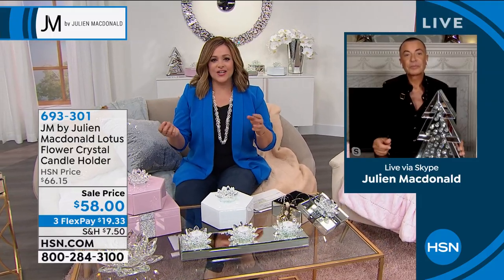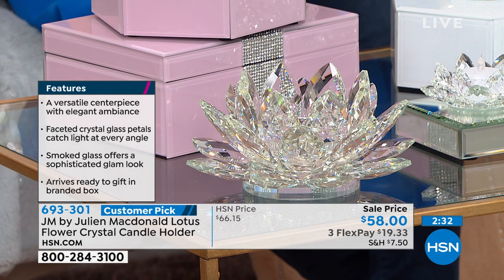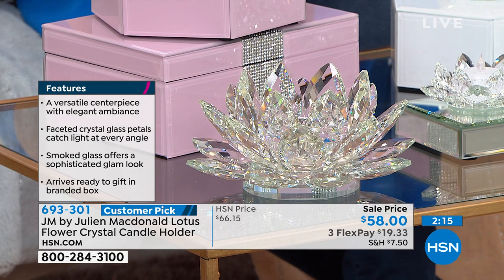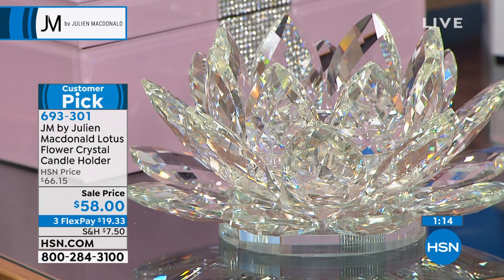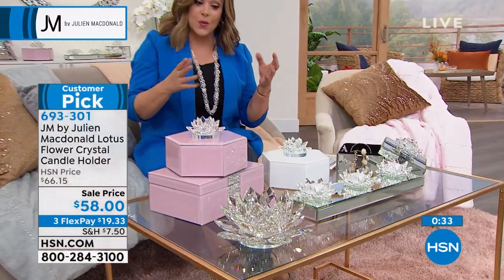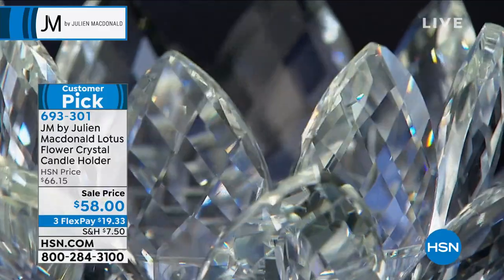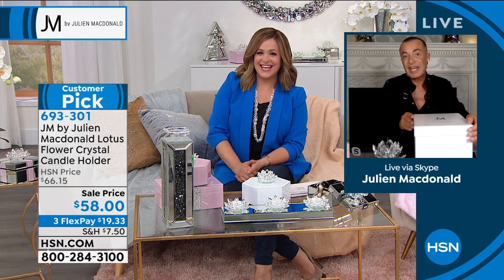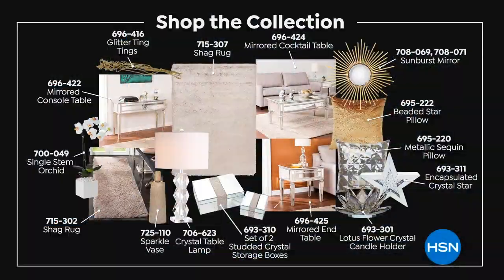JM by Julien Macdonald Lotus Flower Crystal Candle Holder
Bring sophisticated style and stunning sparkle to your home with this lotus flower candle holder. Crafted completely from crystal glass, it showcases three layers of faceted petals to catch light from every angle for eyecatching shine.

    Compatible with candles up to 3" in diameter. Candle not included.
    This product is designed for indoor use only.
    Caution! Glass Place on a flat and sturdy surface away from small children.